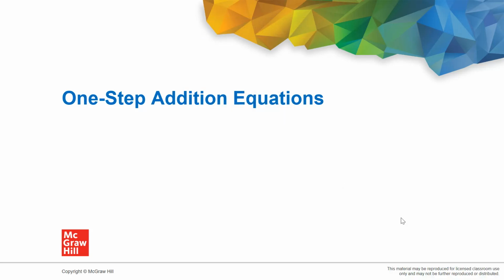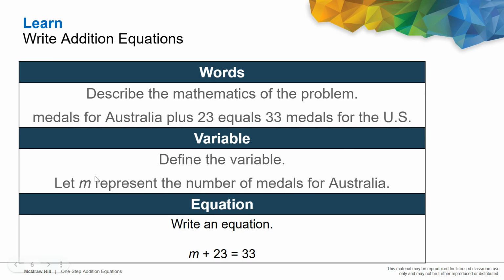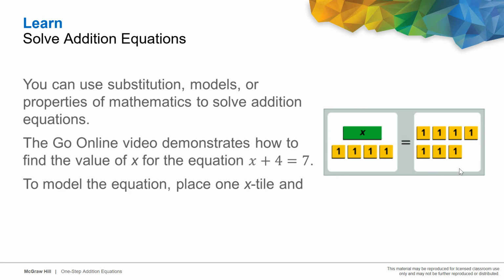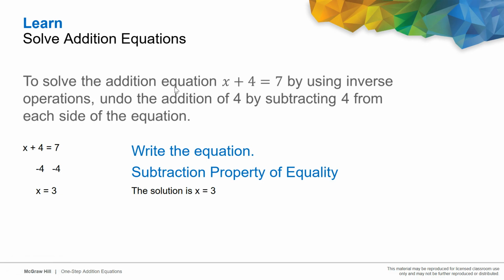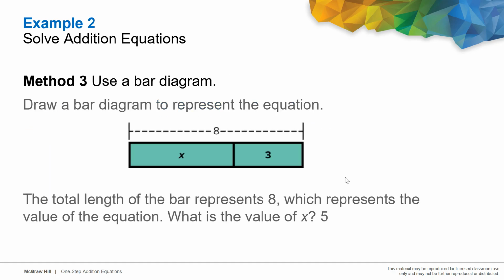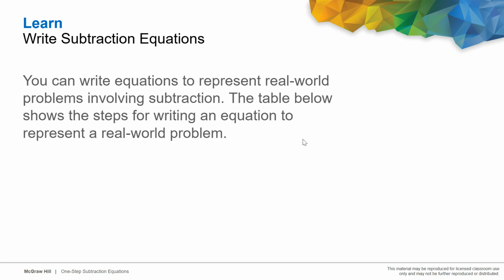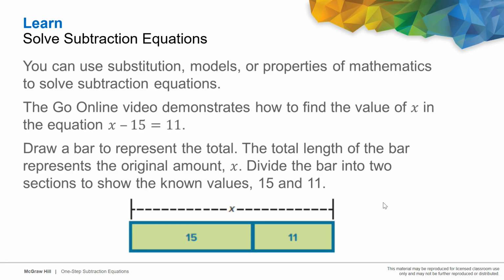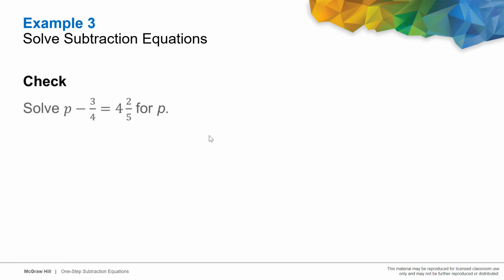6th Grade Reveal Math CA Lessons 6-2 and 6-3